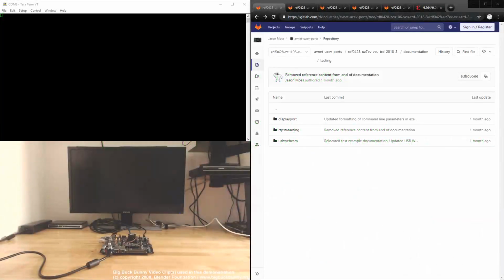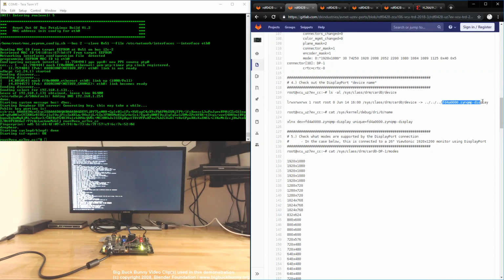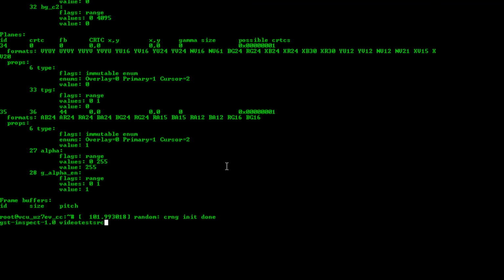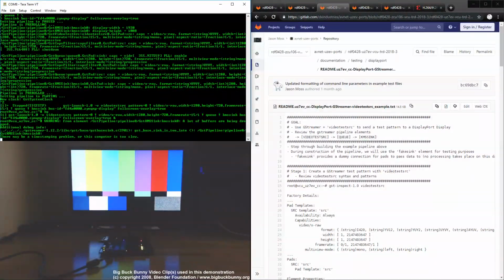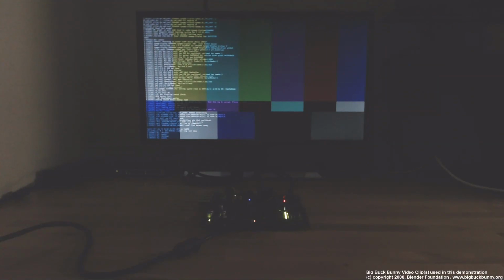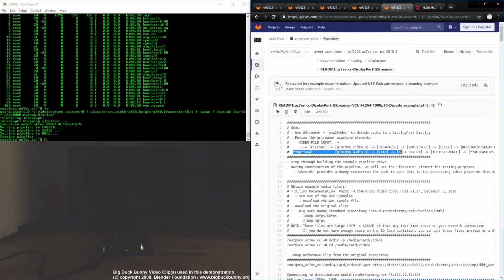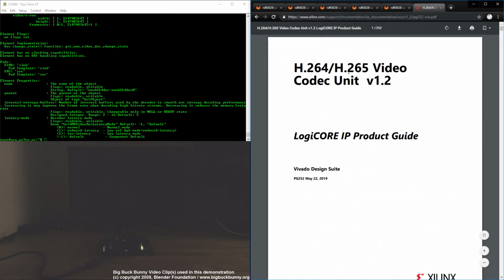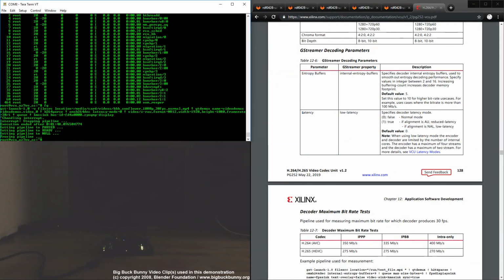UltraZED-EV Starter Kit: VCU Example Design (v2018.3) VCU Accelerated Video Decoding Demonstration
Avnet, working with Xilinx and the UltraZed-EV Starter Kit demonstrates how to create a GStreamer pipeline to accelerate video decode and playback on a DisplayPort Monitor using the VCU example design.

Start exploring the VCU design example in this element14 blog post